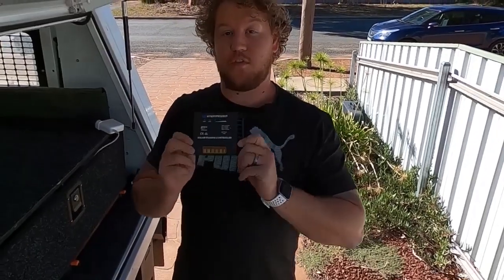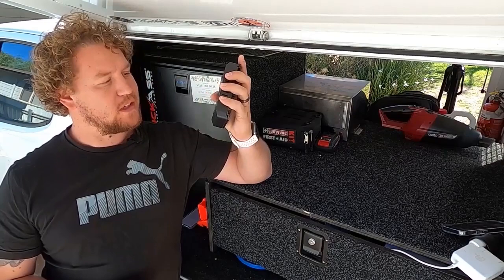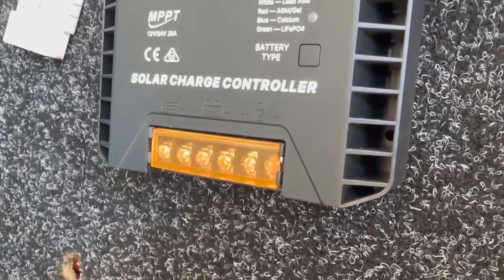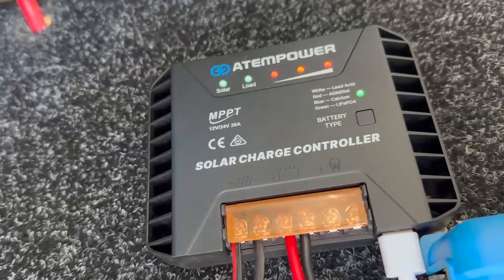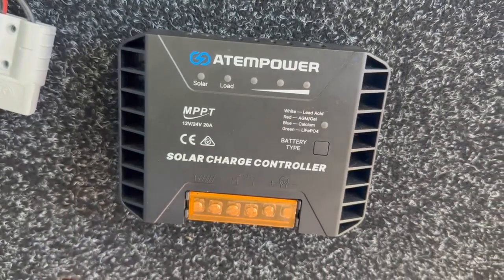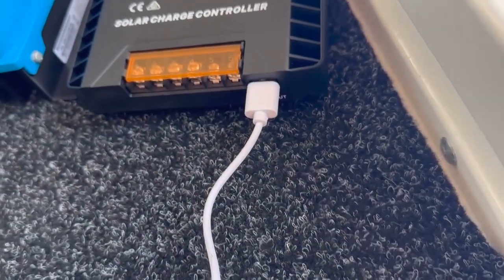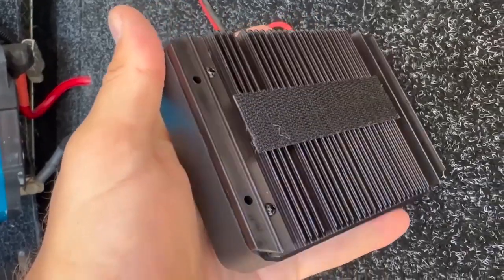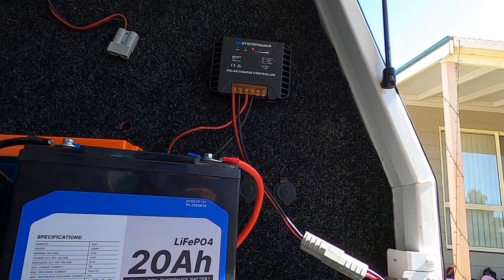Review - ATEM POWER 20A MPPT Solar Charge Controller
Investing in solar power is a wise choice and even better having an efficient MPPT solar regulator/MPPT solar controller to boost efficiency. The ATEM POWR MPPT solar charge controller is a versatile addition to your solar setup that will awaken your sleeping lithium battery and ensure energy isn’t going to waste.

Effortlessly activate your LiFePO4 battery with this MPPT controller. Simply switch on "lithium battery mode", connect your battery and solar panel, and watch the magic unfold. With a 99% tracking efficiency rating and 98% conversion efficiency, this controller is the best for charging 12V/24V lead acid, AGM, Gel, calcium, or LiFePO4 batteries. To optimize its charging abilities, it features a 3-stage charging system that boosts, absorbs, and floats for efficient energy flow. While electronic protection guards against reverse polarity, overcurrent, over-temperature, undervoltage, overvoltage, and short circuits. Plus, Type A & C ports provide quick charging capabilities.

Chapters:
0:00 Introduction
0:25 Build Quality
0:49 Features
1:53 Sum Up

Thanks @OutNAboutAustralia for the awesome review!